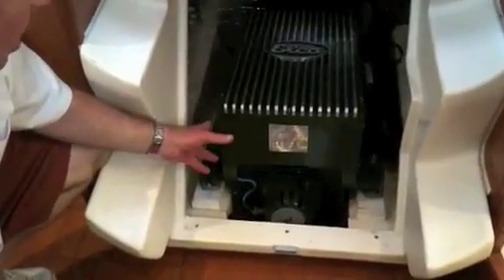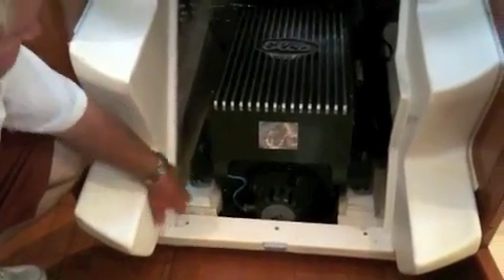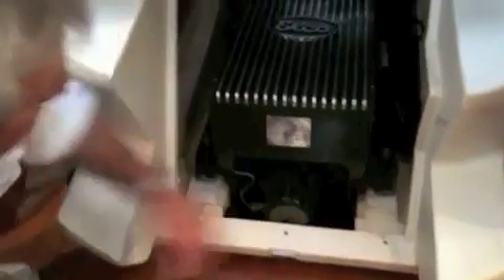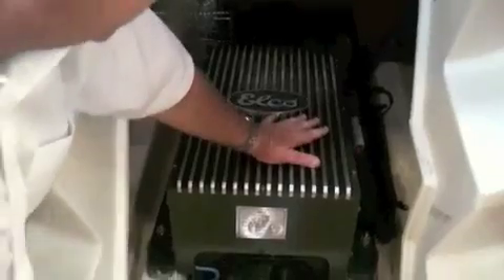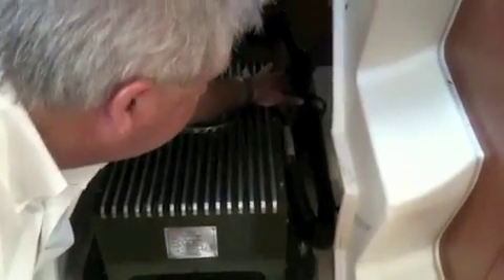Let me show you Electric Motor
The new Hunter e36 HYBRID features the all-new Elco E Power hybrid system, featuring the new Elco EP2000 AC electric motor. The E Power system includes an integrated network of high performance recharging options with a range of over 800 nautical miles at five knots cruising speed at a cost of eight cents per nautical mile when under battery power only. The Hunter e36 HYBRID follows the introduction of the award-winning Elco electric-powered Hunter e27 sailboat.

The Elco EP-4000 AC electric motor meets or exceeds the duration and speed standards of traditional gas and diesel propulsion systems. It replaces a high cost system that regularly requires maintenance and subjects the user to the emissions of gas and diesel engines with a clean energy system that provides the flexibility of recharging the 12 volt batteries by shore power, solar panels, generator or a wind turbine. The selection of all the components installed in the Hunter e36 HYBRID was managed by Elco Motor Yachts to exceed current sailboat propulsion performance standards and duration capabilities.

The Hunter e36 HYBRID is fully equipped with the most advanced integrated components available as follows:

    Valance lithium iron magnesium phosphate marine 12-volt batteries
    Polar DC Marine 14 kw generator
    Super Wind 350 wind turbine
    Kyocera 135 Solar Panels

Warren Luhrs, Founder of Hunter Marine and a world class sailor says, "The Elco E Power hybrid system is a game changer. Sailboat propulsion has changed forever." Hunter and Elco developed the boat as part of a shared commitment to green technology solutions and innovation that improves the overall sailing experience. The Elco E Power hybrid system offers sailors more than just environmentally conscious cruising. The AC motor lowers engine operating and maintenance costs, eliminates the carbon monoxide and fumes present with traditional motors, runs cooler, quieter and weighs far less than gas or diesel engines. In addition, AC electric motors offer an advantage over DC models due to the lack of brushes and moving parts, which require regular maintenance and can wear out. The EP4000 has only one moving part and is completely sealed, making it highly water resistant to guard against moisture damage or corrosion.

For repowering applications, all of Elco's electric motors fit easily onto existing diesel engine motor mounts. The Elco system includes an easy-to-use full-color display panel option that reports to the helmsmen shaft RPMs, duration in real time hours and minutes remaining, current amp/hour consumption, battery charging status and motor diagnostics.

According to Steve Lamando, CEO of Elco, "Hunter is a well known brand with a global reputation for customer-driven innovation. The Hunter team's input into the development and integration of the E Power system has been invaluable. Also, Hunter's manufacturing facility in Florida is close to many renewable energy firms serving the marine industry such as SALT (Sea, Air and Land Technology)".